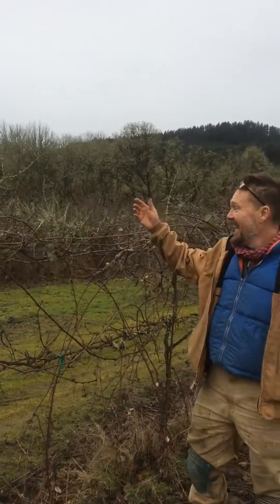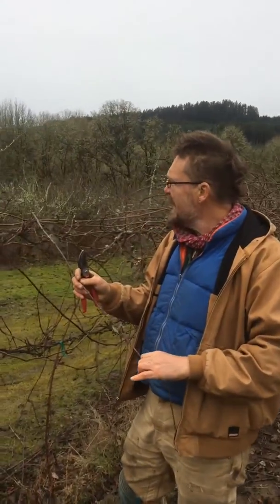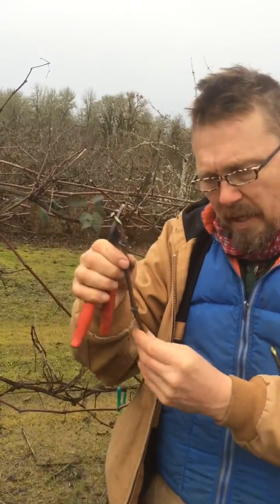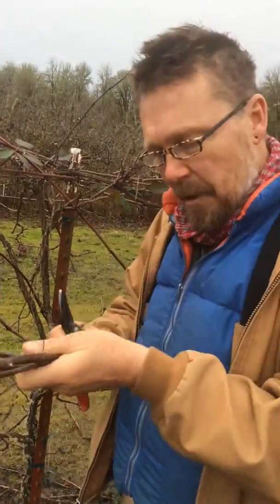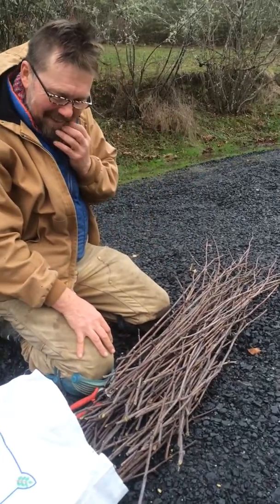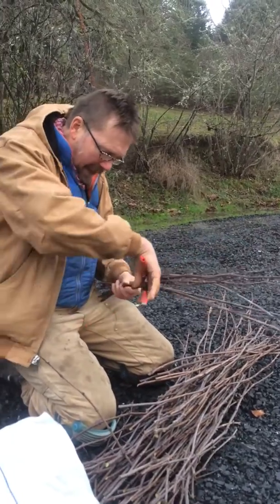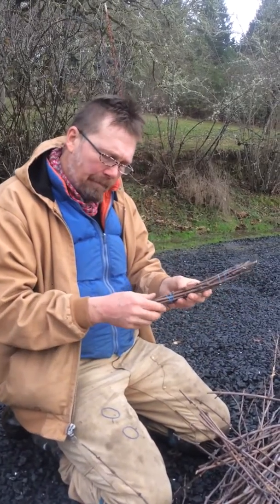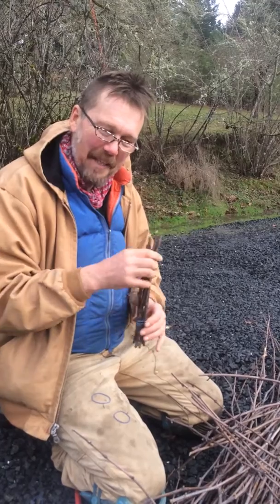Collecting grape scion: a primer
Bernadine Strik of Oregon State University's superb monograph the how-tos of homestead-based grape culture: